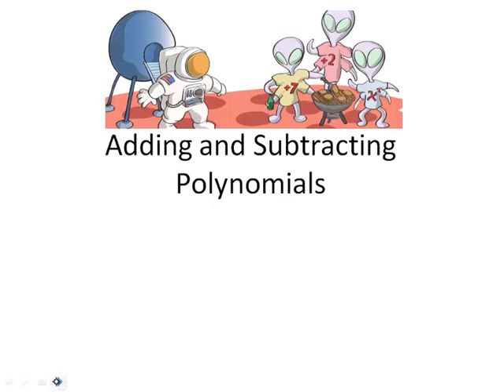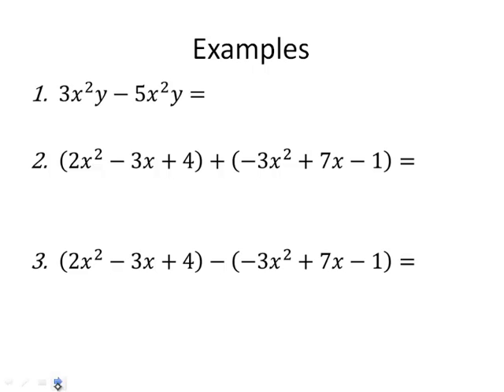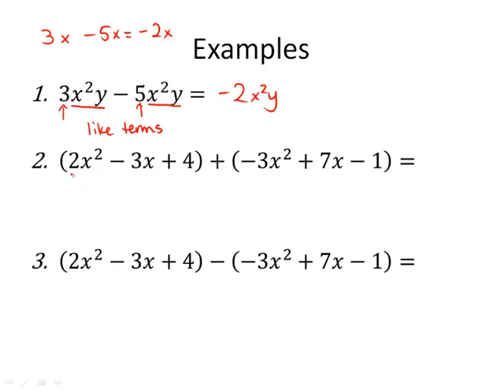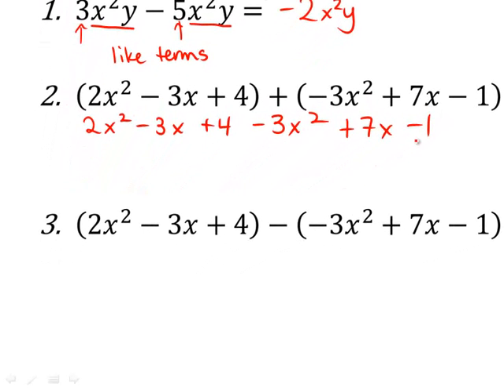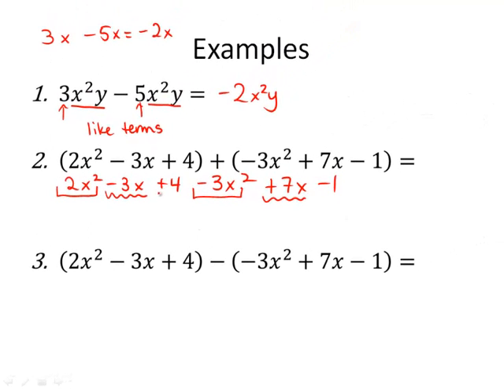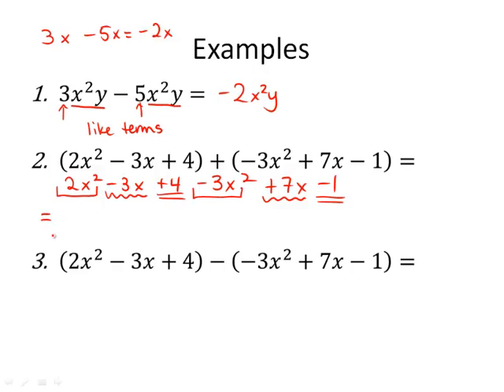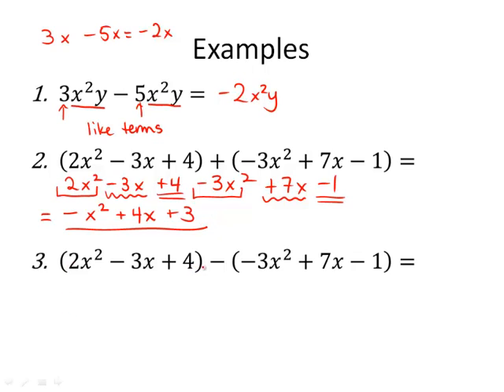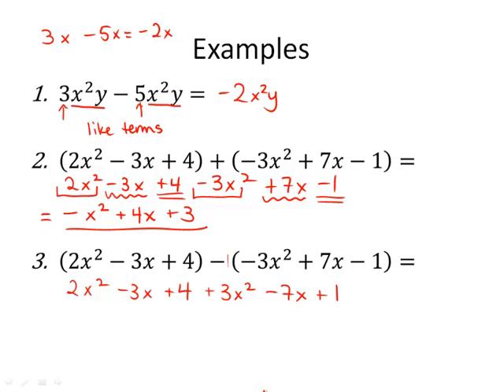26 Adding and Subtracting Polynomials